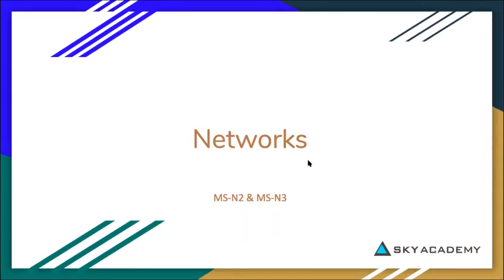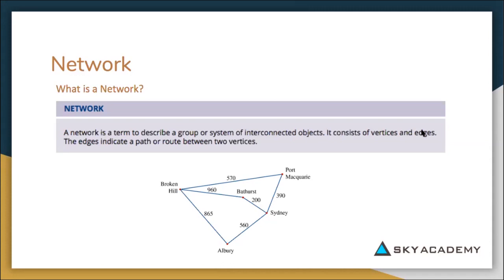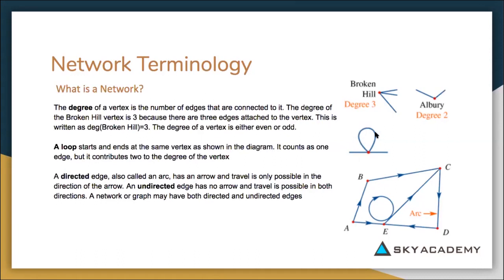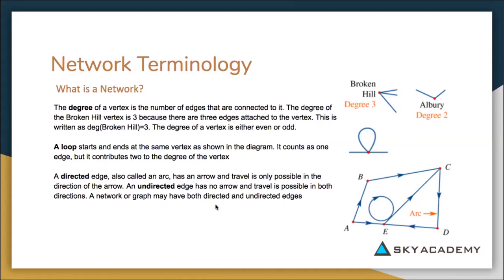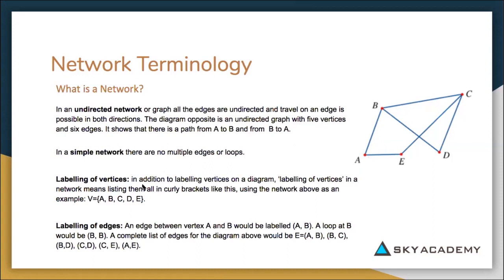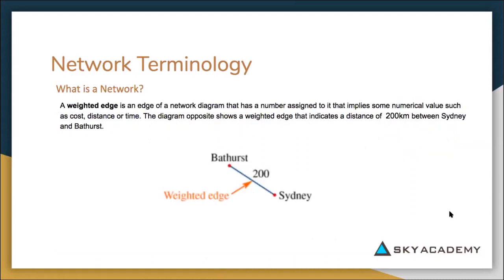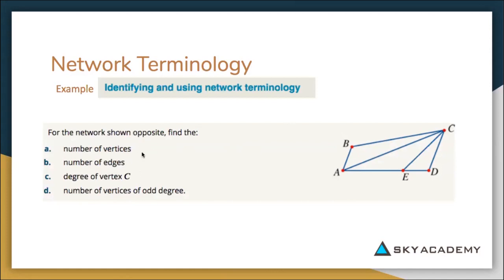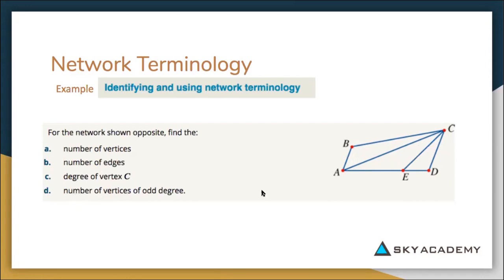NS2 Network Concepts 1 Networks Introduction